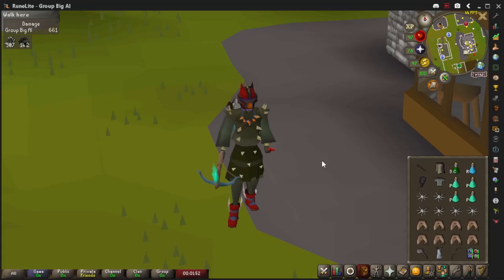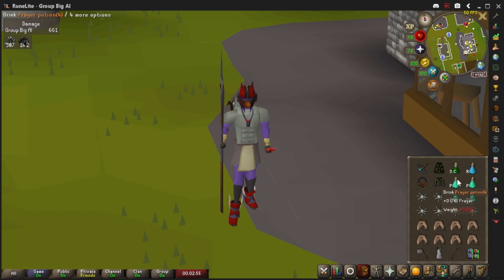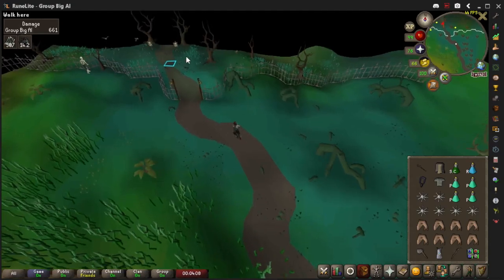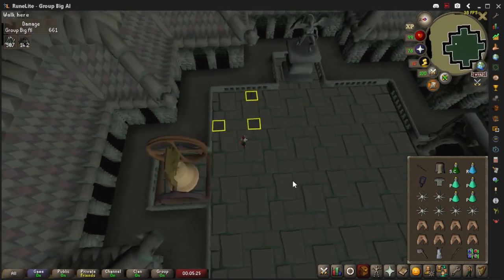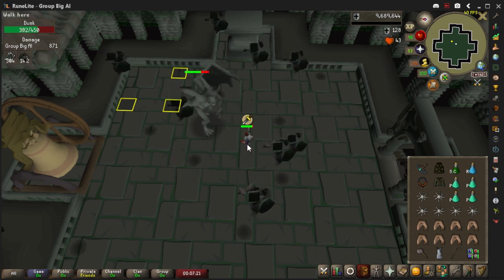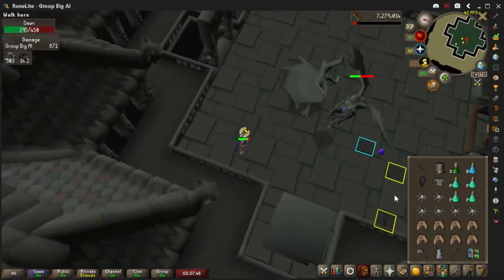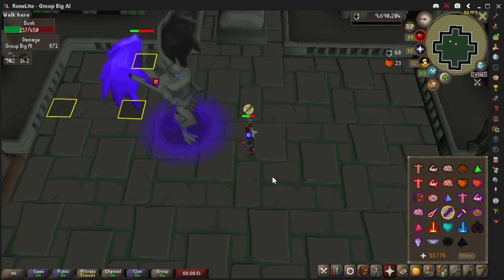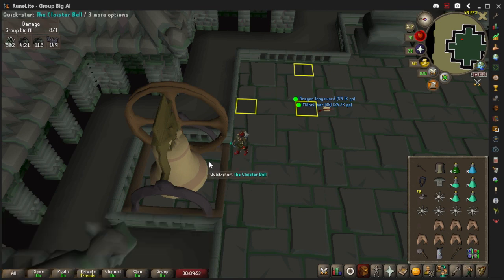Noobs guide to Grotesque Guardians, by a Noob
In this video, I show you the simple way to defeat the Grotesque Guardians. whether its for the countless combat tasks, or for the sick pet!